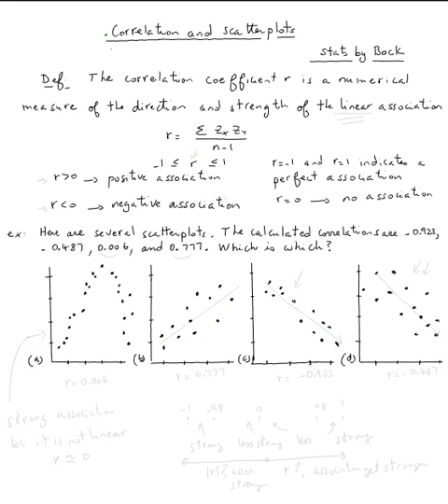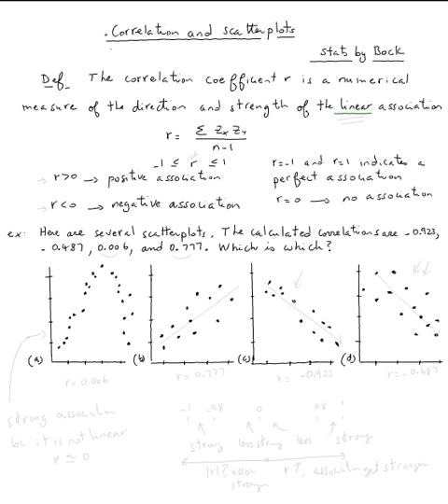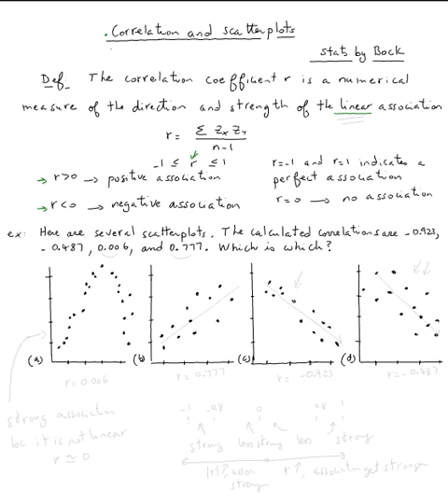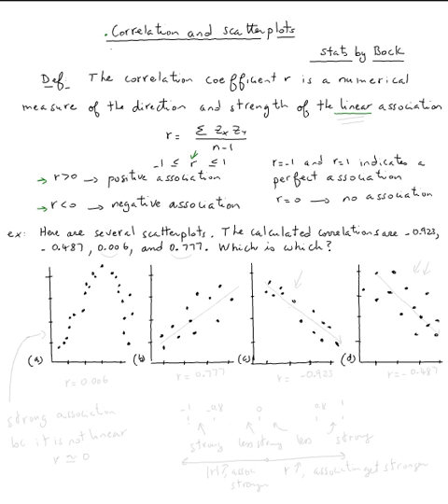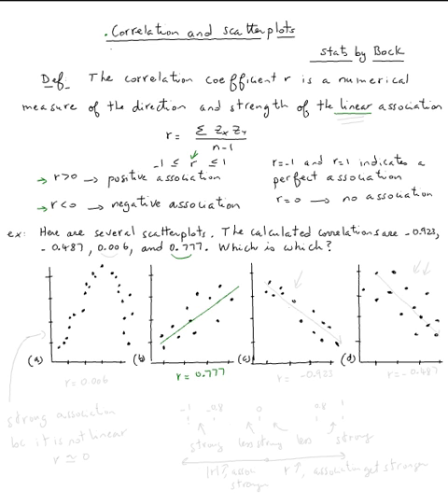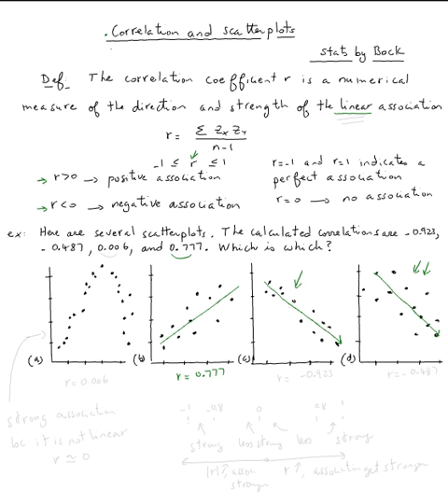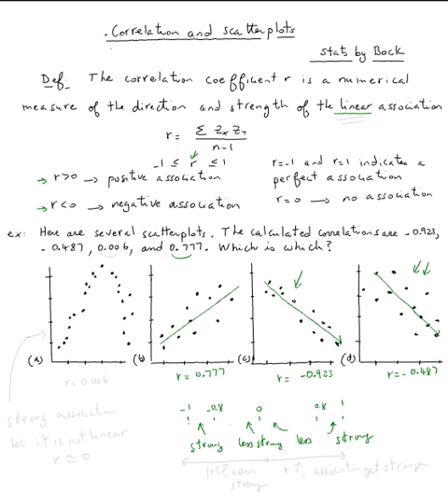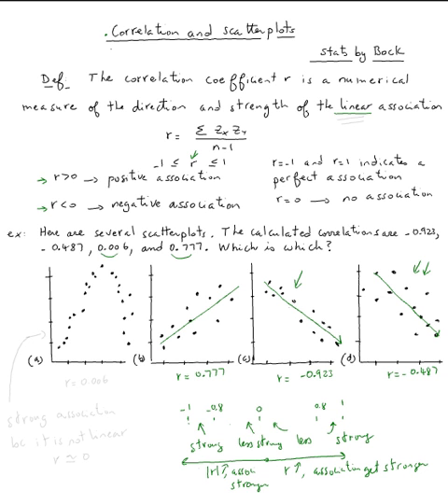Correlation and scatterplots #1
Correlation and scatterplots #1 by Abdellatif Dasser - -
Valencia College Math Help 24/7